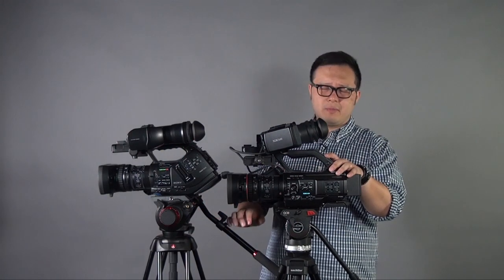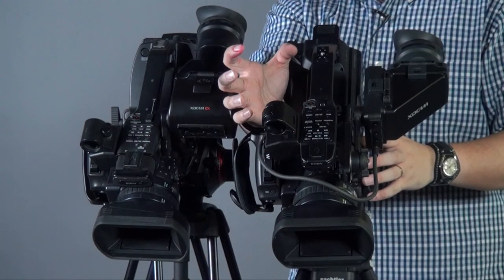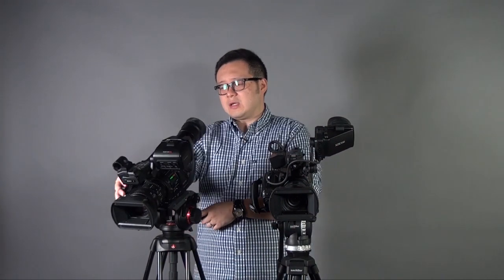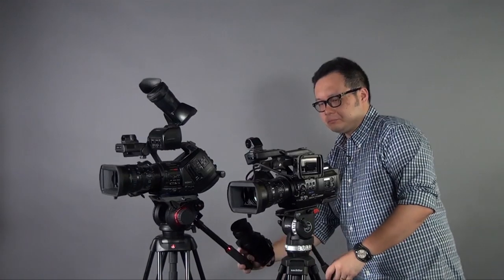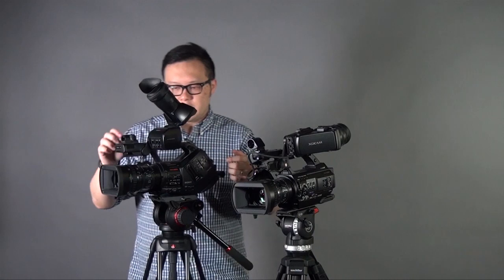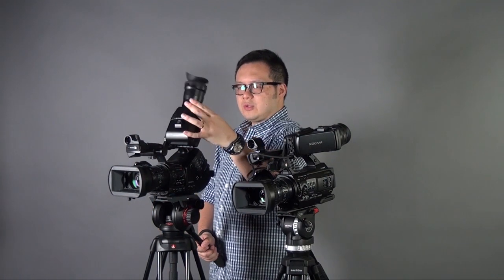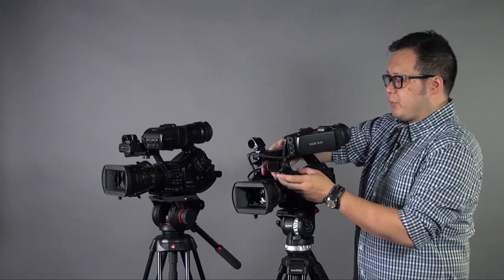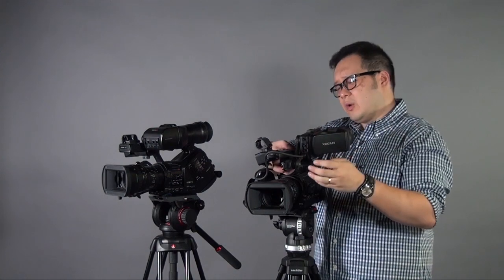Comparison of PMW-300 and PMW-EX3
This is the part 2 of Sony PMW-300. This part will use PMW-EX3 as comparison to describe their difference and improvement.